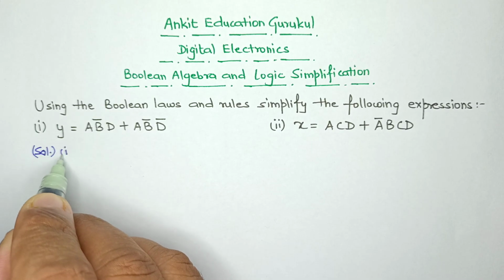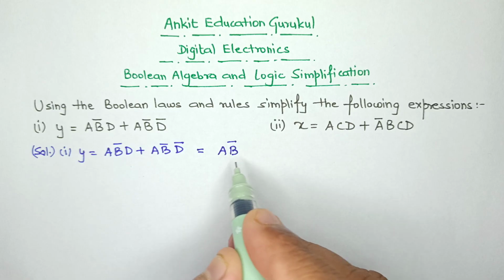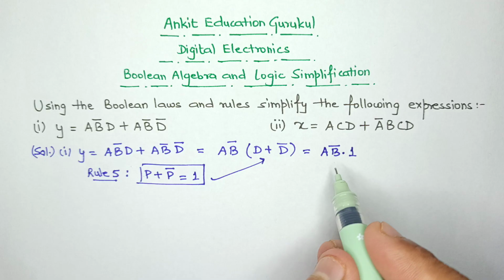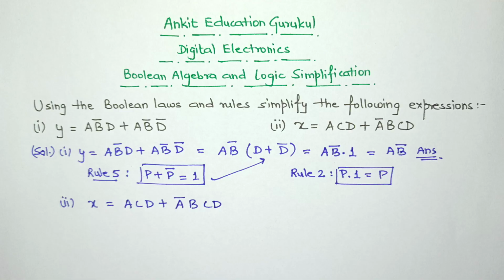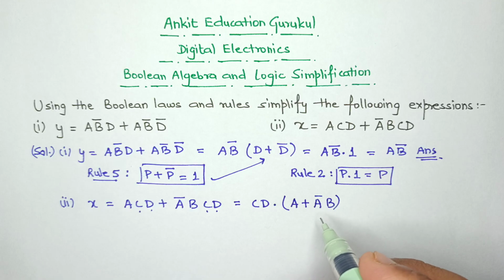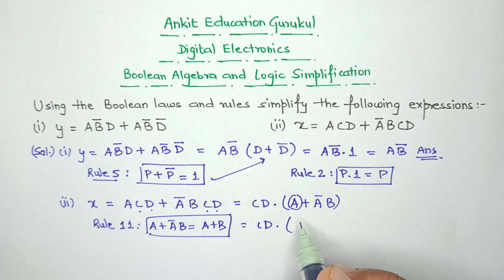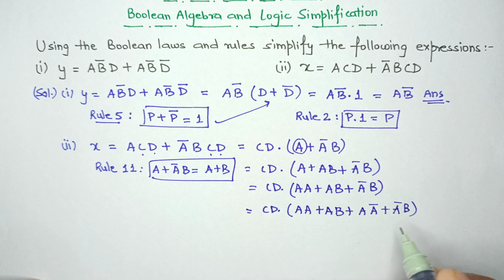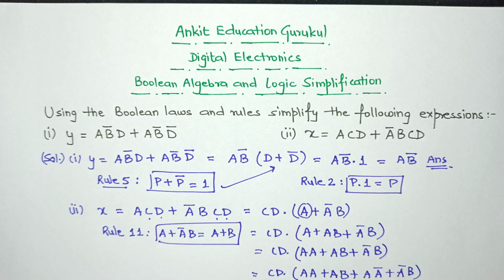Simplification of Boolean expression using Boolean algebra rules | Question 1